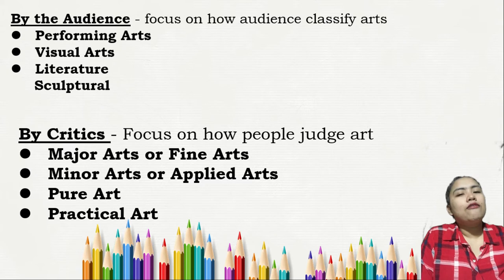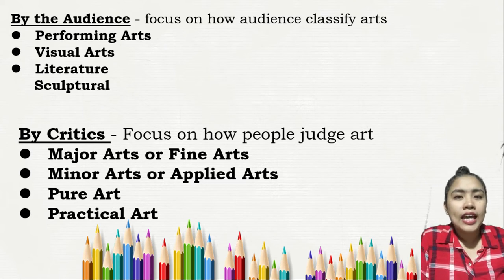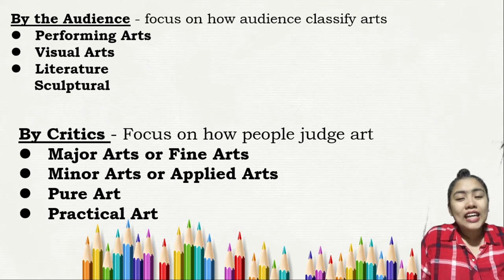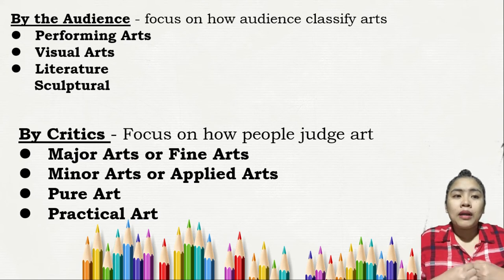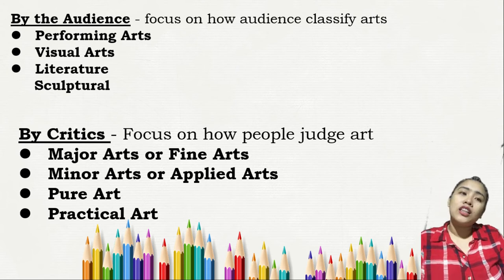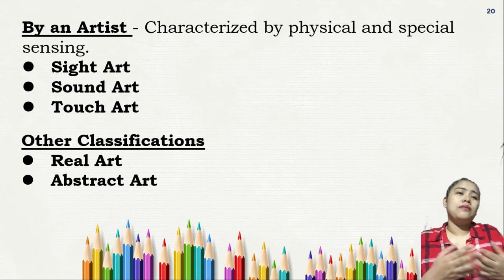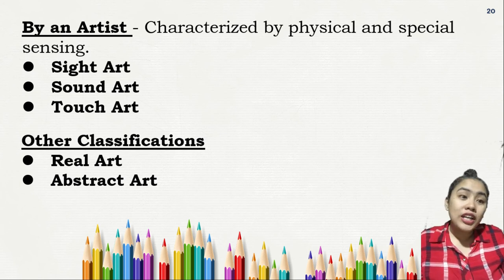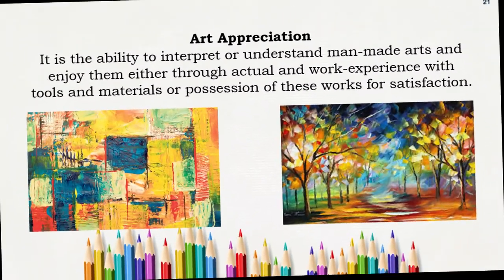CONTEMPARTS12 Lesson 1: Contemporary Arts Forms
A Lecture Video for Grade 12 Students of the Batangas State University

Credits on the media used in this video are already stated on the content.